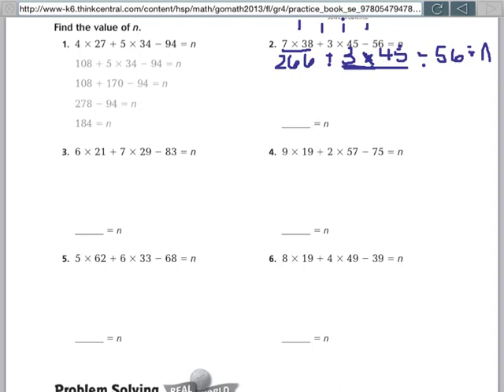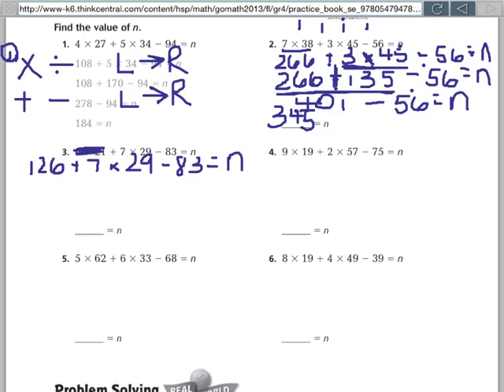Go Math 2.12 Multistep Problems Using Equations